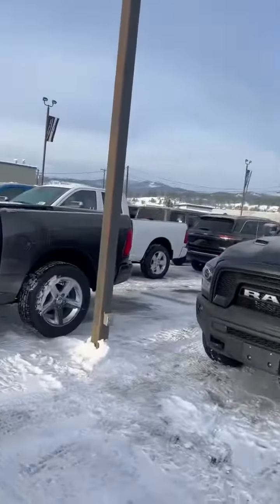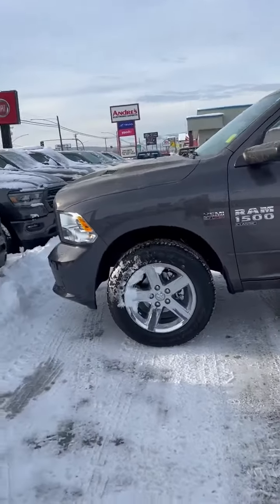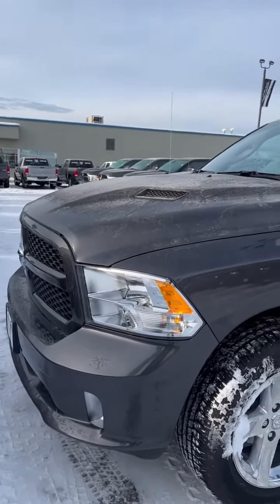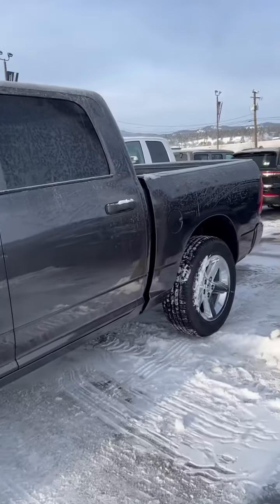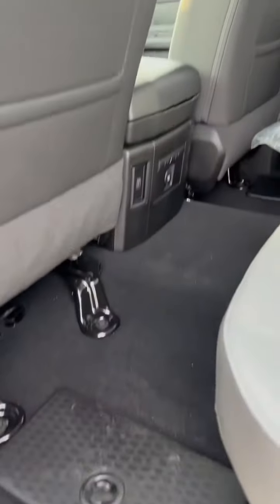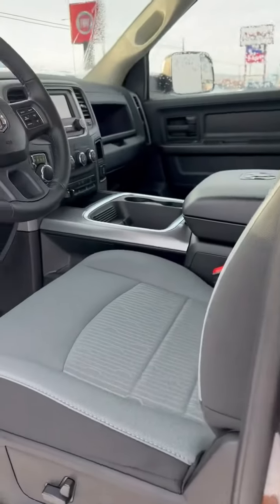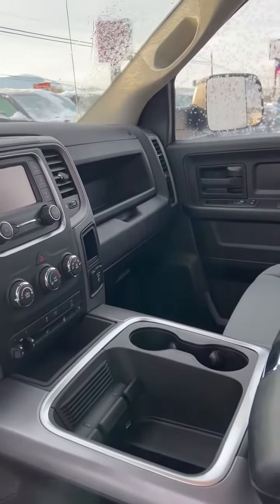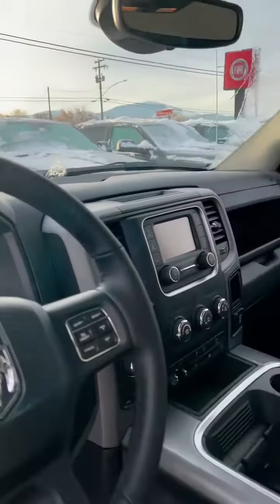Largest Selection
💥With the largest selection in the Kootenays, what could be better than $17,445 off a new truck, with rates as low as 1.99%!? You asked for it , we delivered! Plus, we have all the options IN STOCK ! 💥